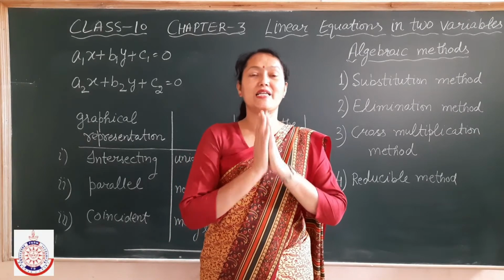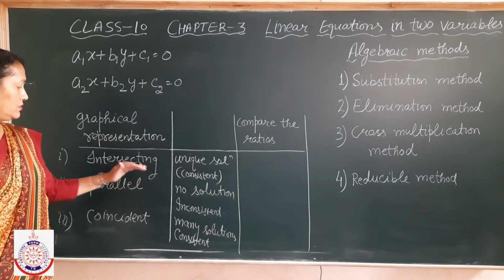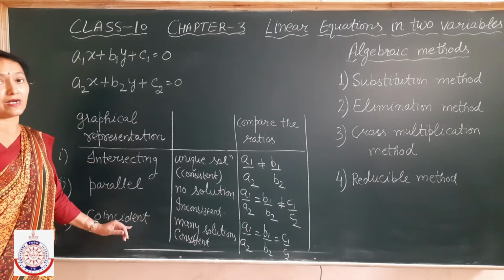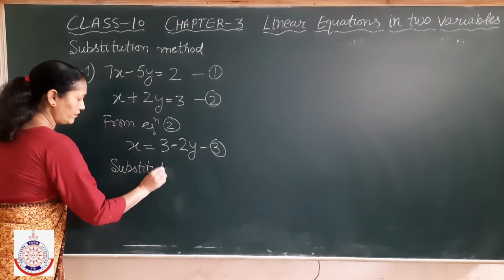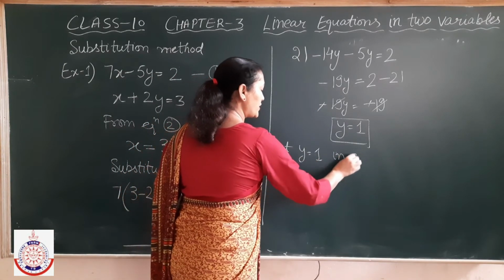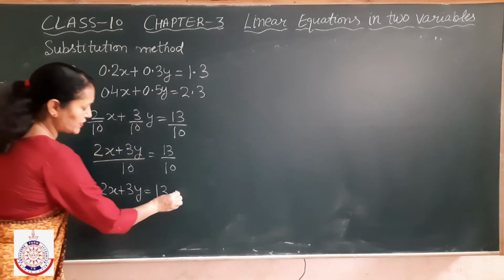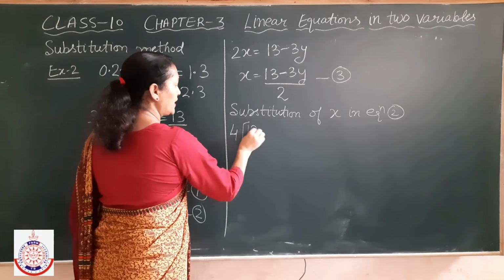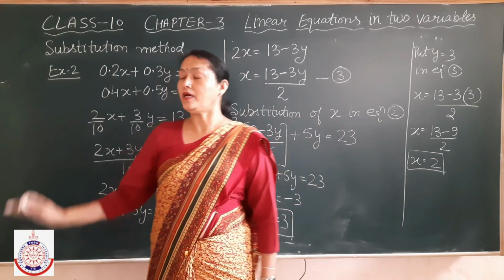7 May 2021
Substitution Method)